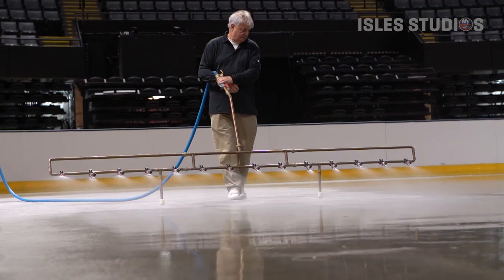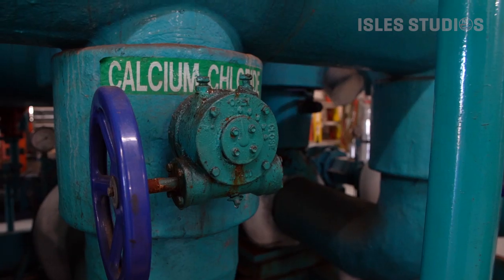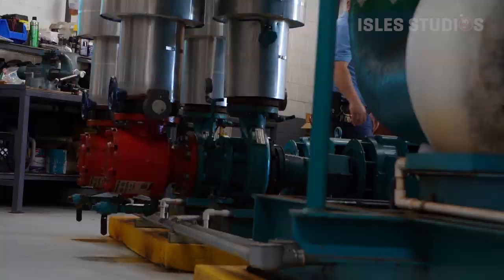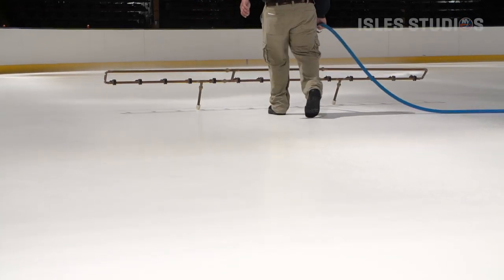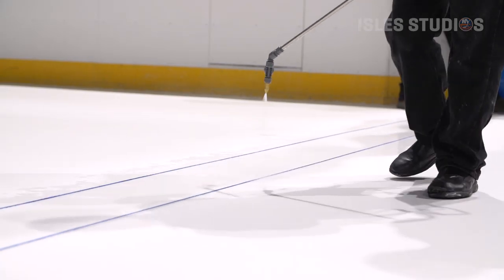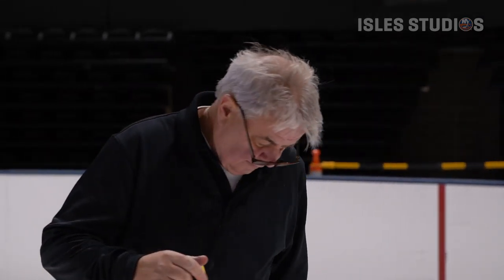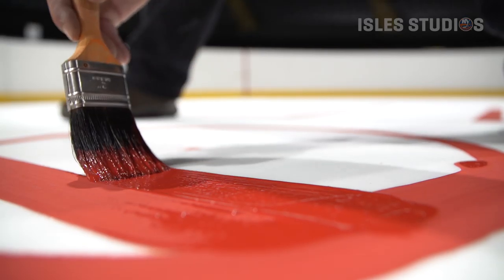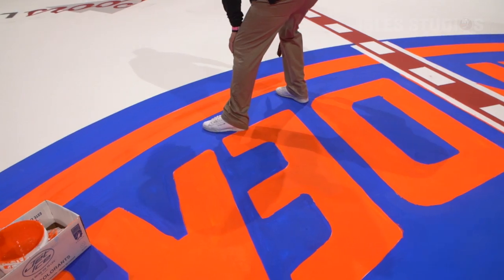Isles Studios: Ice Ice Baby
Our center ice logo is hand painted because the Islanders🔸orange🔸has such a brilliance to it that it can’t be achieved on a printer.